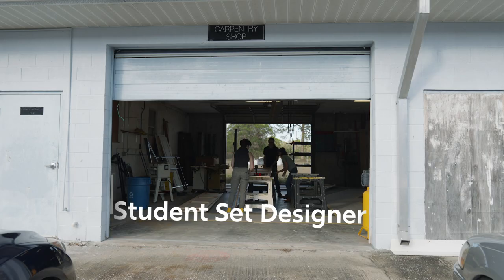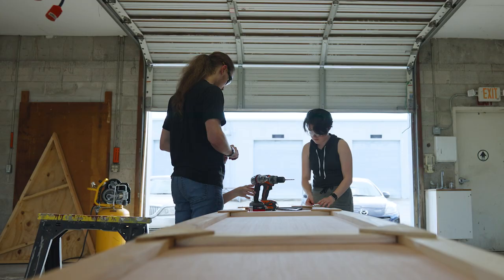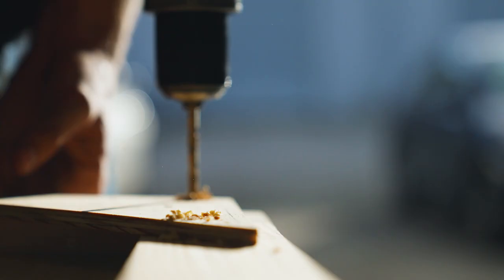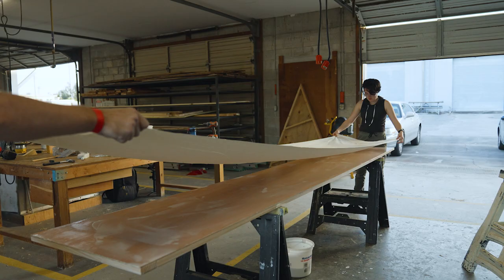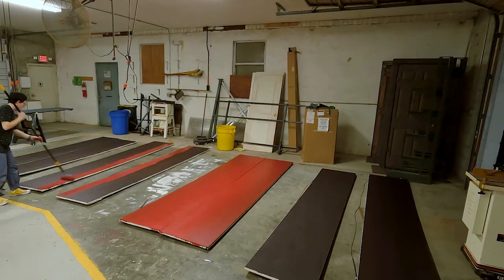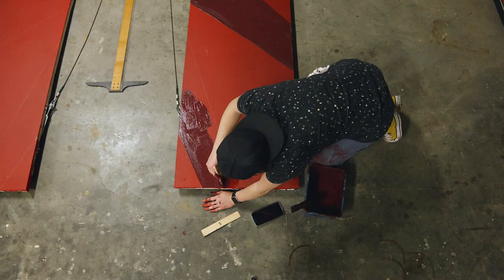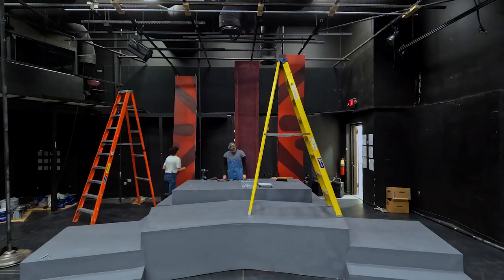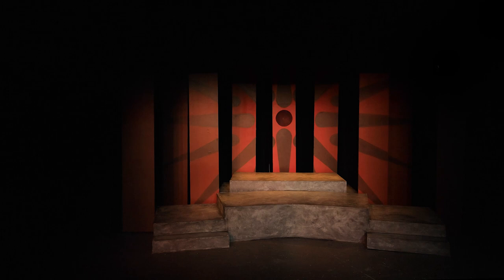FGCU - Student Set Designer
FGCU Theatre major Lea Pick shares her process for designing and creating the set for the University's production of Antigone.